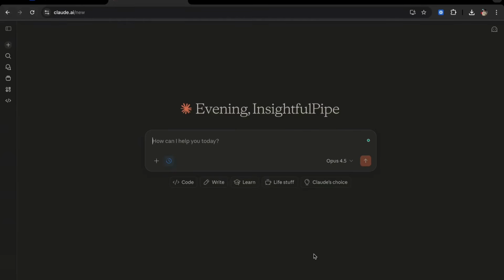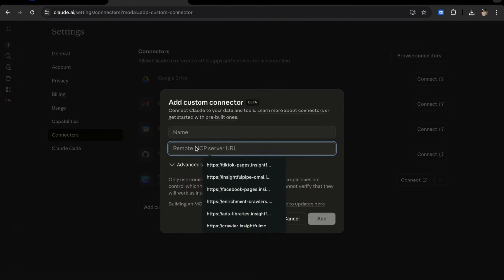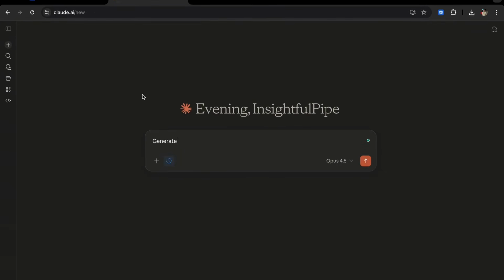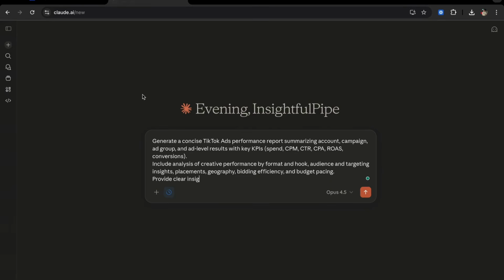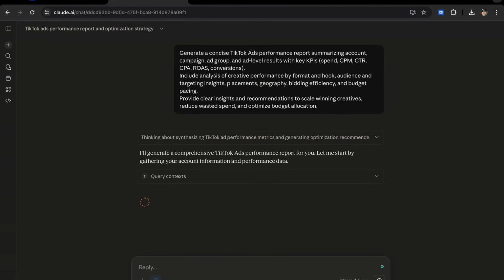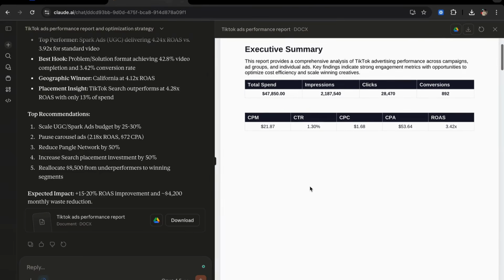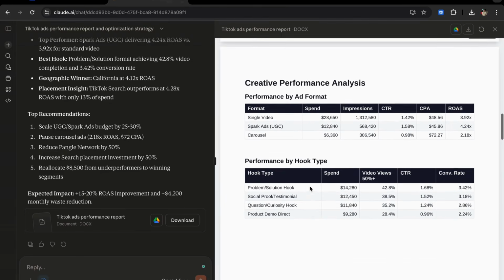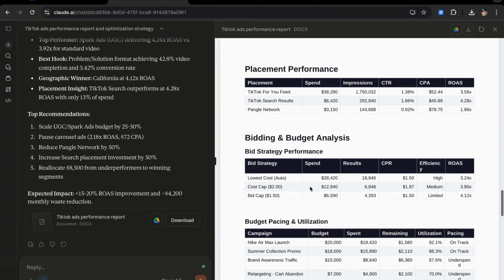TikTok Ads MCP Server: Scale Your Ad Campaigns with ChatGPT, Claude, Cursor & Gemini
How to get a TikTok Ads report in ChatGPT, Claude, Cursor or Gemini with the InsightfulPipe TikTok Ads MCP server: connect once, then pull live data with one prompt.

Learn how to connect TikTok Ads to AI using the Insightful Pipe MCP Server and Claude. In this tutorial, I analyze TikTok ad campaign performance, break down creative engagement, and generate scaling insights — all through a single AI prompt.
The TikTok Ads MCP Server (Model Context Protocol) enables AI assistants to automatically:

Pull campaign performance metrics (impressions, clicks, CTR, CPC, CPM)
Analyze video ad engagement (views, likes, shares, comments, watch time)
Track conversions, ROAS, and cost per acquisition (CPA)
Break down performance by ad groups, audiences, and placements
Generate actionable insights for campaign scaling and optimization

This walkthrough is perfect for performance marketers, media buyers, DTC brands, and founders who want to automate TikTok Ads reporting and optimization using AI.
All from a single prompt. That's the power of the TikTok Ads MCP Server.

The TikTok Ads MCP server is a hosted remote MCP server with 124 actions (15 read, 109 write). It works with Claude, ChatGPT, Cursor and Claude Code.